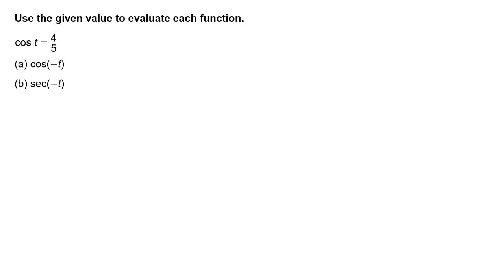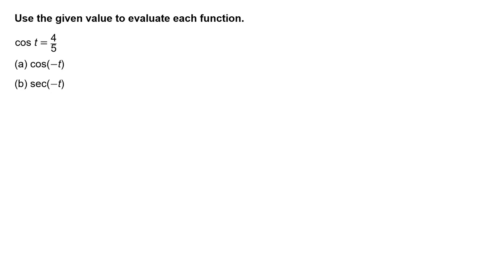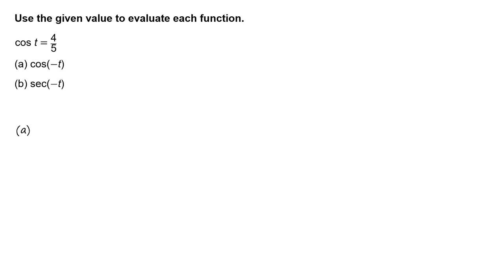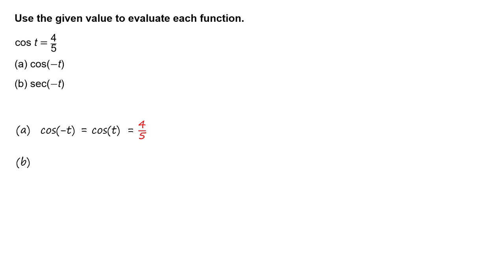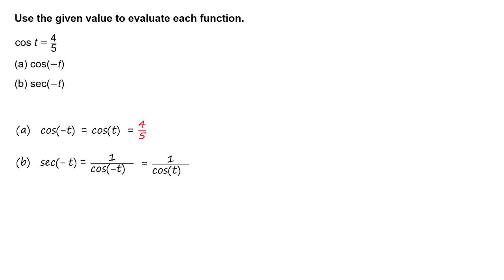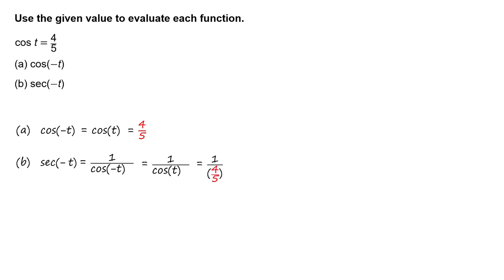RR_soln_RTT11_04_04_58